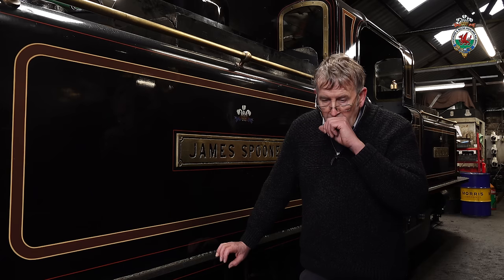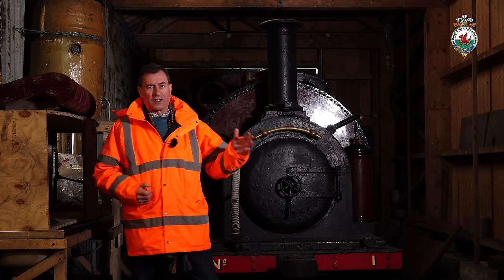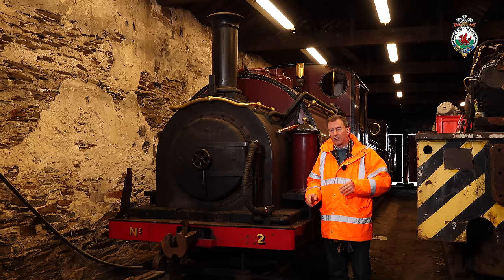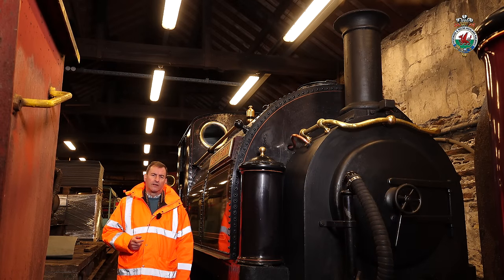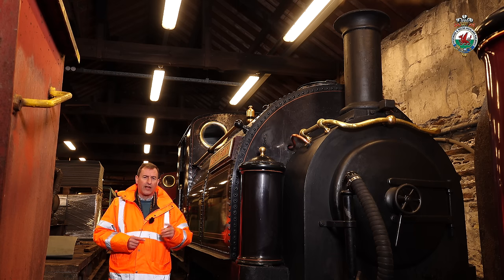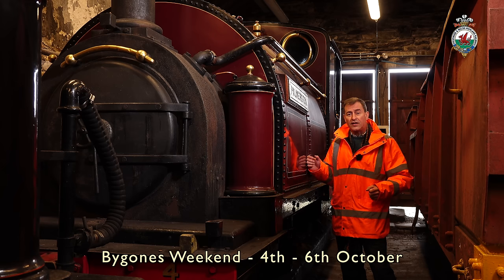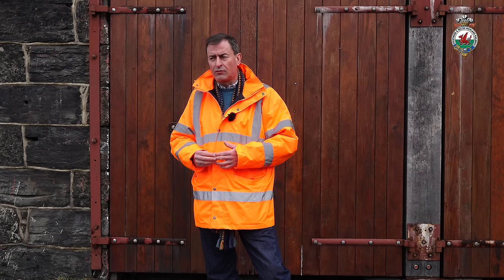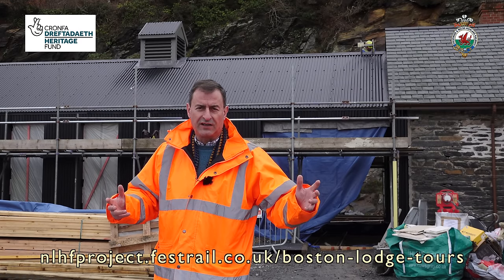Loco Round-Up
F&WHR General Manager Paul Lewin assisted by Chief Mechanical Engineer Jon Whalley talk about Ffestiniog Railway locomotives.

Rheolwr Cyffredinol F&WHR Paul Lewin gyda chymorth y Prif Beiriannydd Mecanyddol Jon Whalley yn siarad am locomotifau Rheilffordd Ffestiniog.